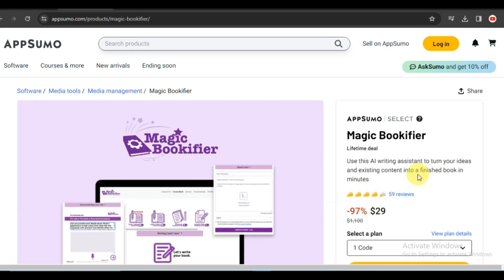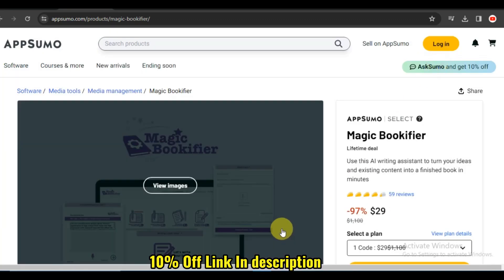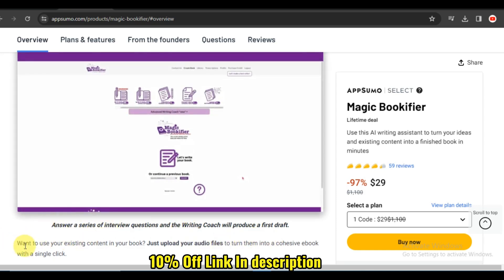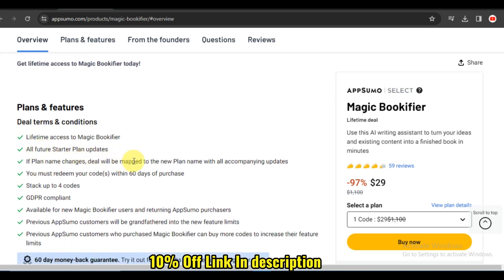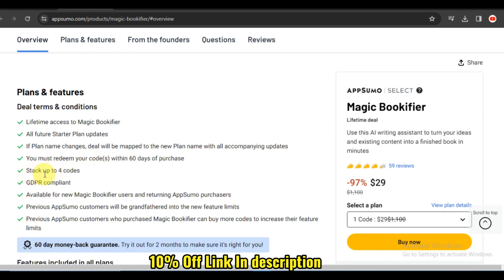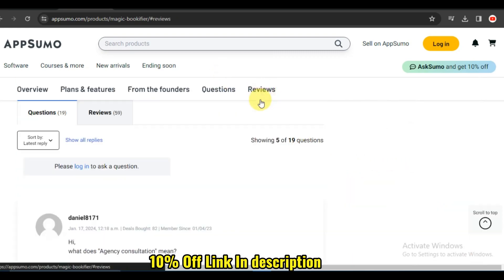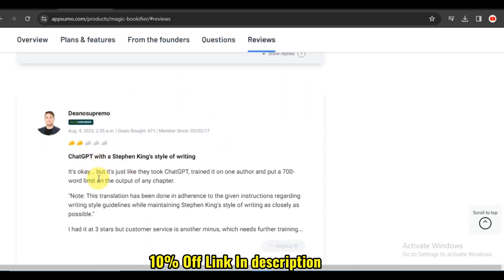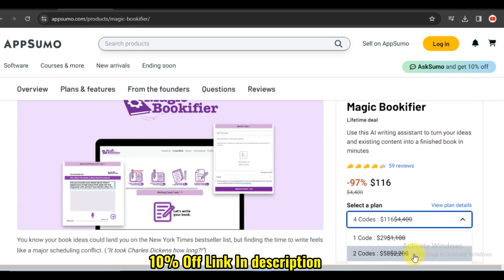Magic Bookifier Review And Demo | Ebook Creation Made Easy From Videos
Magic Bookifier Review And Demo is a quick tutorial of the software.

Introducing Magic Bookifier, the revolutionary web app that turns your audio into an eBook with just one click!

Magic Bookifier harnesses the power of AI to transform your audio transcripts into captivating ebooks that reorganize rambling thoughts, elaborate, retain data, and support your thesis.

What makes Magic Bookifier so great?

It's fast, easy, and produces top-notch results every time!

Our AI-powered writing is programmed with a strict style guide by a professional writer, ensuring that the writing is descriptive and engaging, making sure your audio content reaches its full potential in ebook form.

Plus, with Magic Bookifier, you can monetize your audio content and reach a wider audience.

Who can benefit from Magic Bookifier?

Podcasters, writers, entrepreneurs, business owners, educators, and self-publishers alike can all benefit from Magic Bookifier.

Whether you're looking to monetize your audio content or simply reach a wider audience, Magic Bookifier has got you covered.

With just one click, you can turn your audio content into a monetizable ebook, ready to be published on Kindle Direct Publishing (KDP) or any other ebook platform.

However, it's important to note that while AI is great, it's always recommended to edit your work before publishing.

n conclusion, Magic Bookifier is the perfect solution for those seeking to transform their audio content into captivating ebooks that can generate revenue.

00:00 - Intro
01:32 Audio Content to E-Book
03:04 Appsumo Lifetime Deal
03:58 Plans And Features
07:03 Magic Bookifier Demo And Review